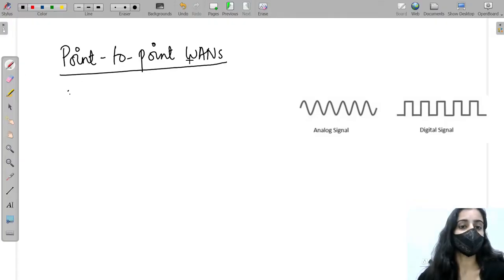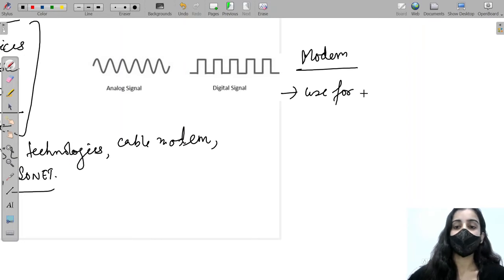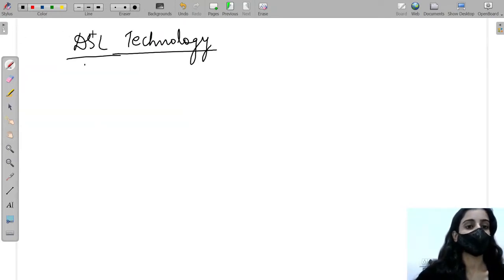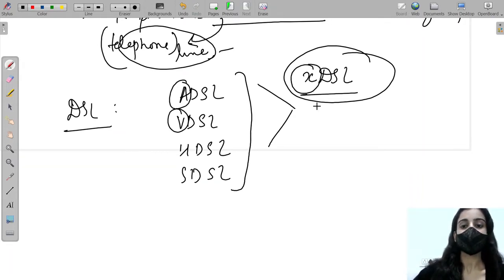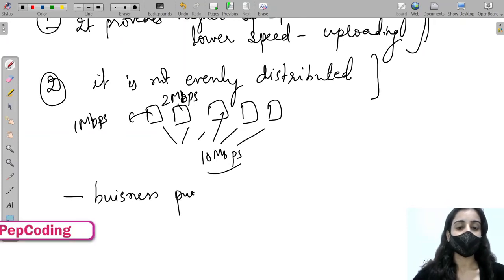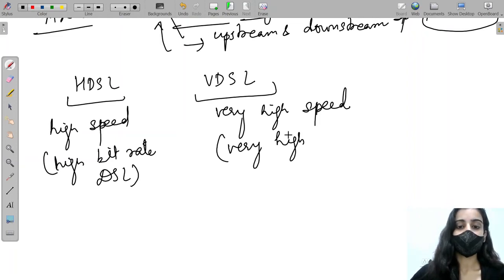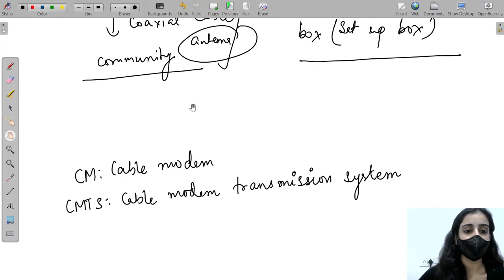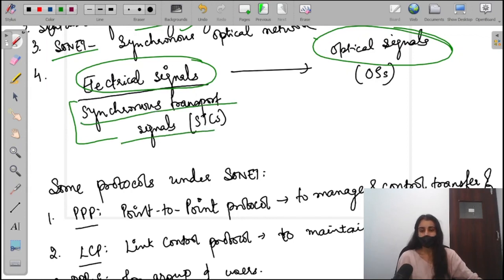3.4 Point to Point WANS